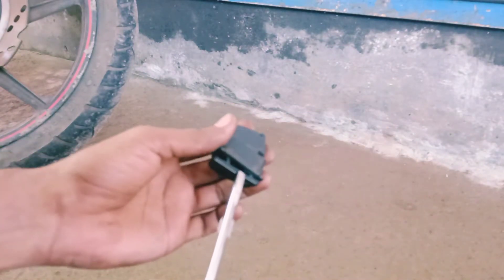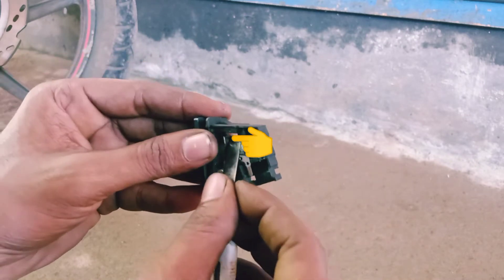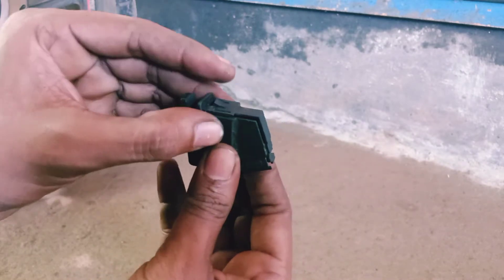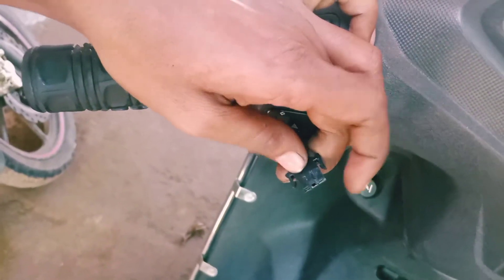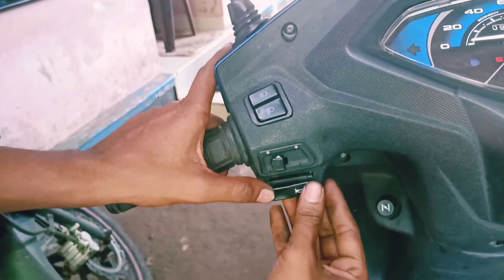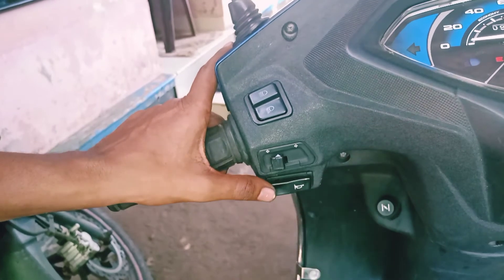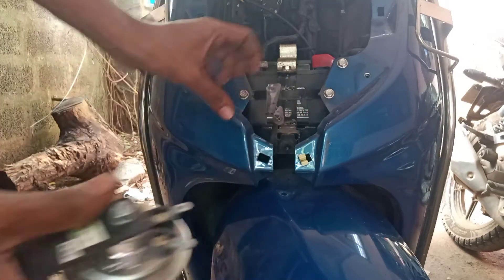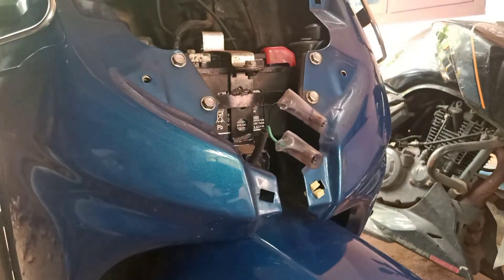Honda activa Horn sound check and horn switch cleaning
Activa horn sound check
Horn switch cleaning